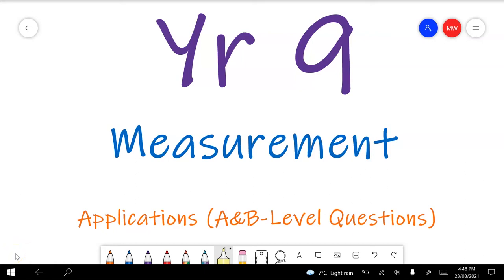Year 9 Measurement Applications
0:00 Introduction
0:21 Question 1 – Area of composite shapes (including sectors of circles)
8:39 Question 2 – Area of harder composite shapes.
12:26 Question 2 – Volume and surface area of 3D shapes
20:42 Question 5 – Volume of a cylinder with substitution and solving
23:03 Question 6 – Volume of a rectangular prism with substitution and solving
24:37 Real-world example, harder question
30:36 Write an algebraic expression to describe a shape